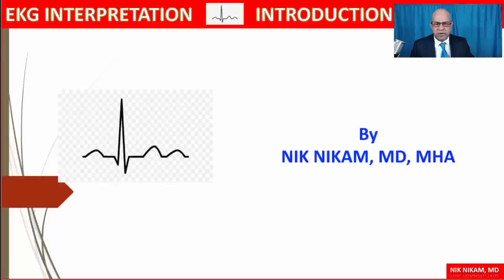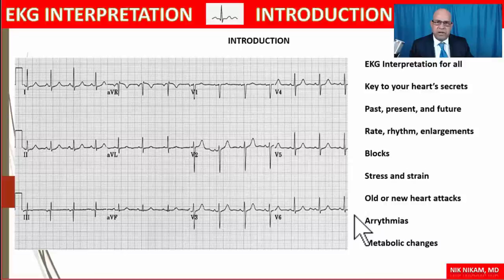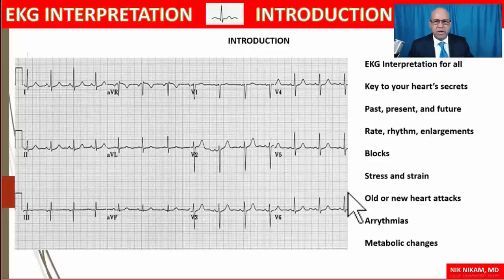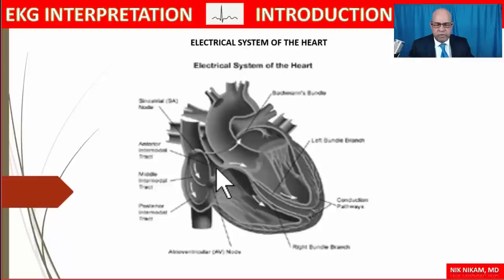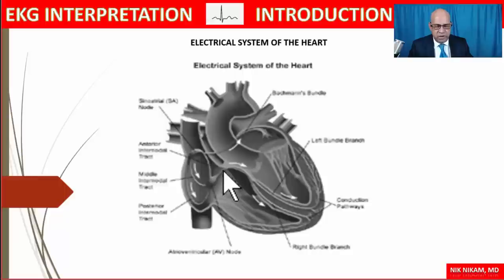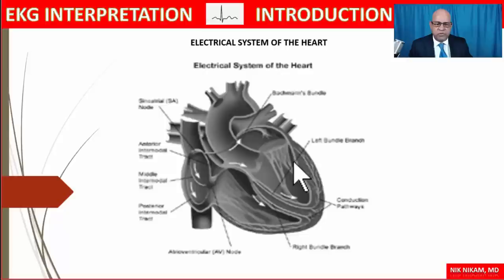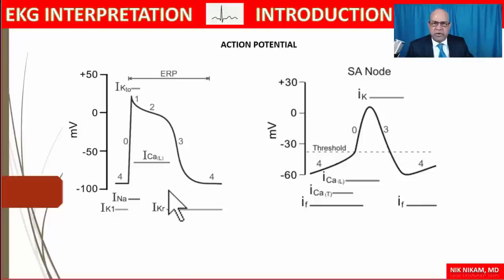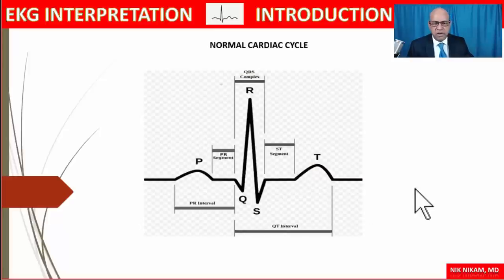EKG INTERPRETATION BOOK | Chapter 1 | Introduction | Dr. Nik Nikam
Introduction
Electrical Axis
Conduction Disturbances
Bundle Branch Blocks
Chamber Enlargements
Sinus Node Dysfunction
Bradycardias
Supraventricular Arrhythmias
Ventricular Arrhythmias
Ischemia and Infarction
ST-Segment Abnormalities
T Wave Abnormalities
Pacemaker Rhythms
Miscellaneous Conditions
Cardiac Monitoring
Multiple-Choice Questions 1-100
Interpretation Quiz: 1-50 Tracings
References